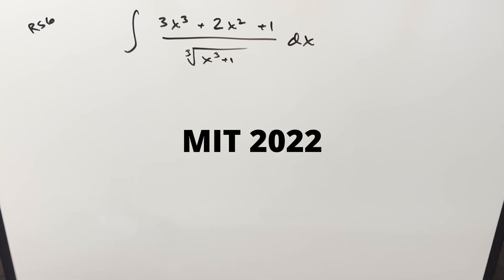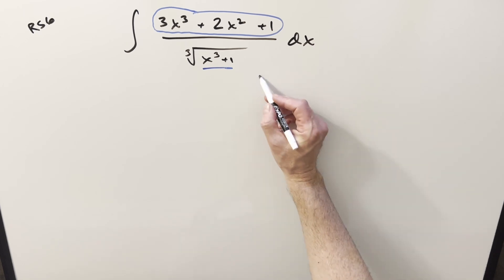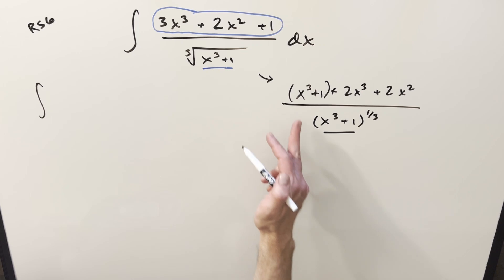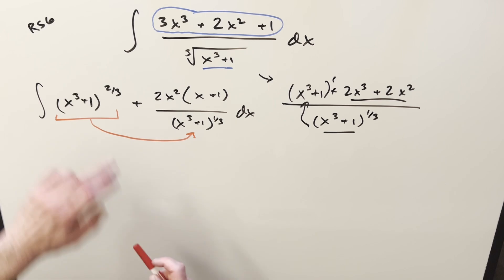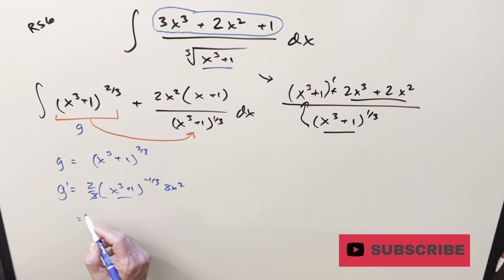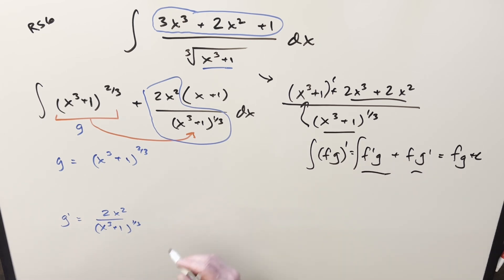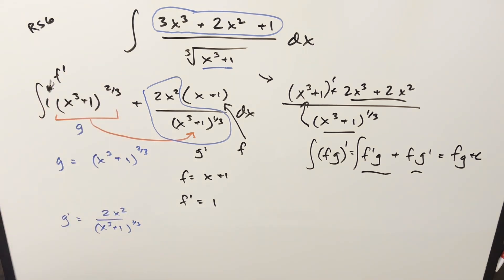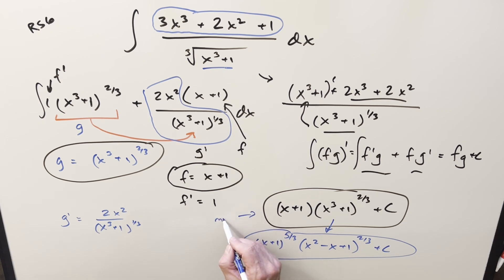MIT 2022 Regular Season #6